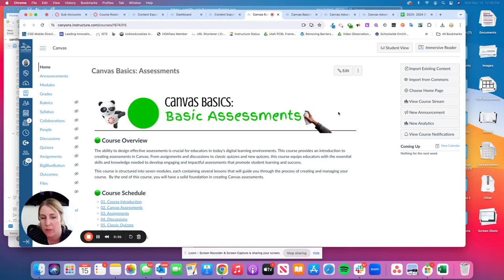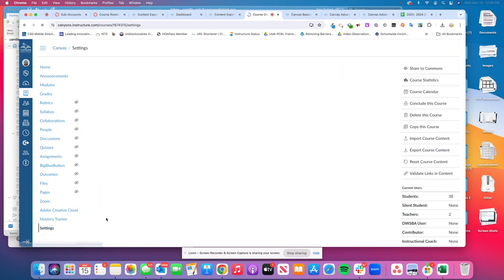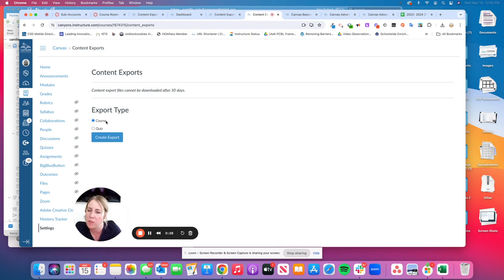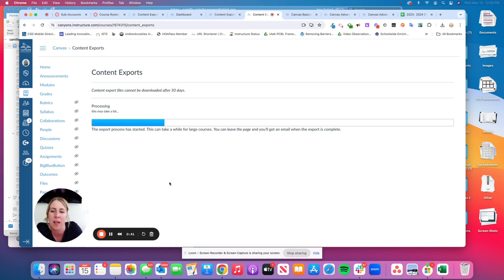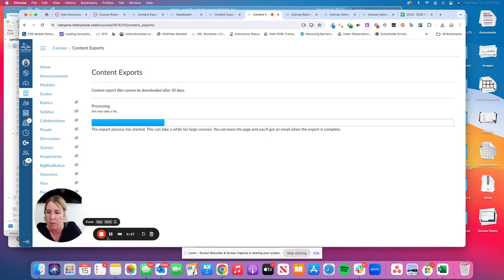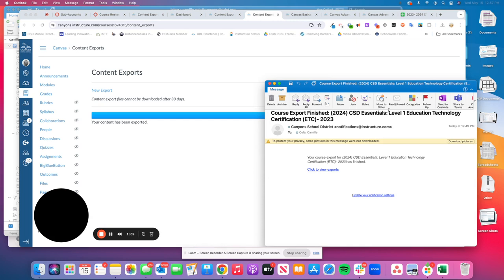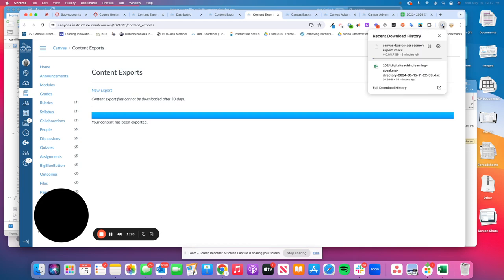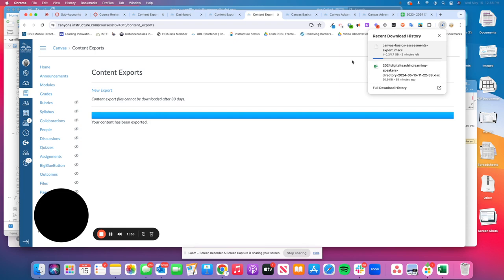Exporting a Canvas Course